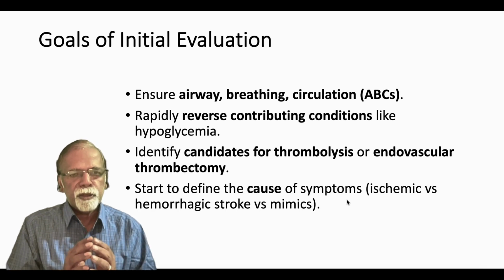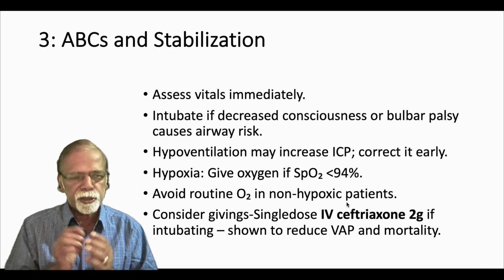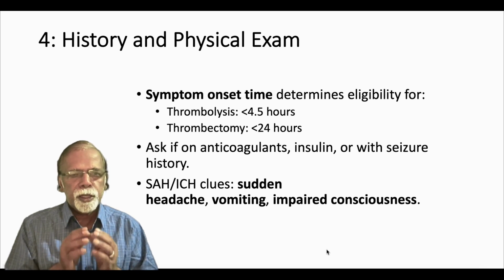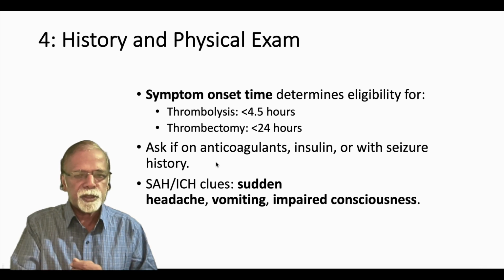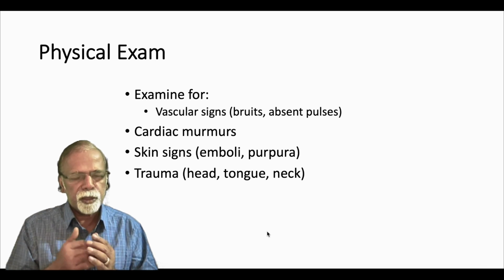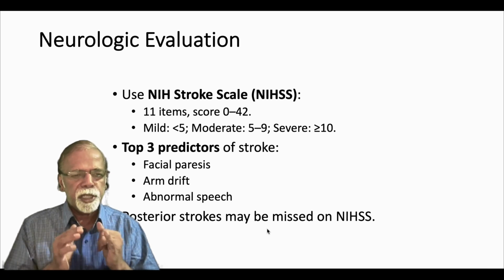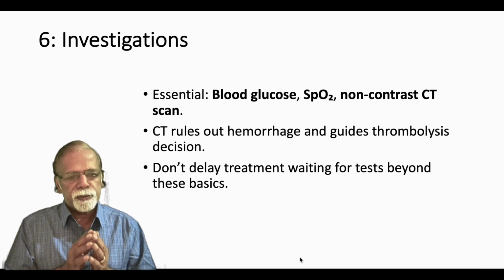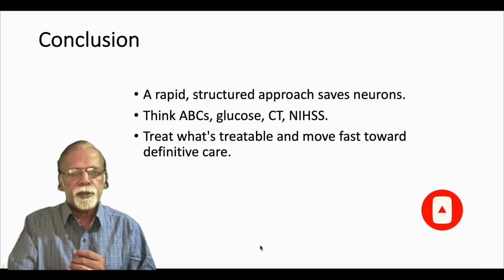Stroke Module 1- Initial Assessment in Suspected Acute Stroke